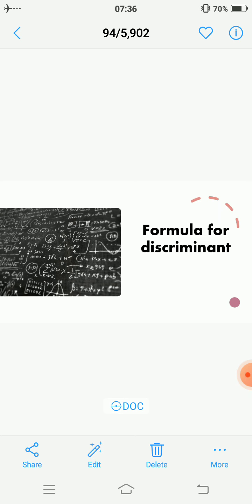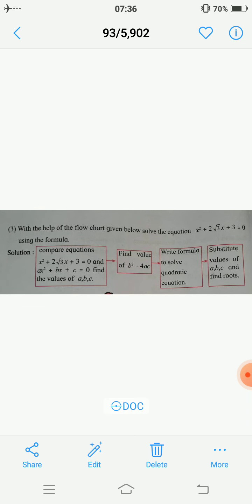X Maths-1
Quadratic Equation